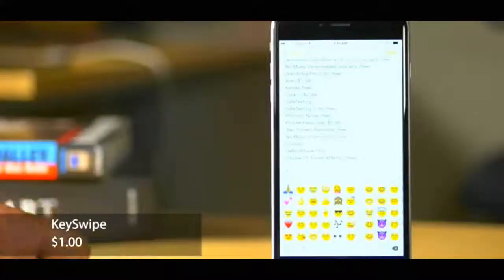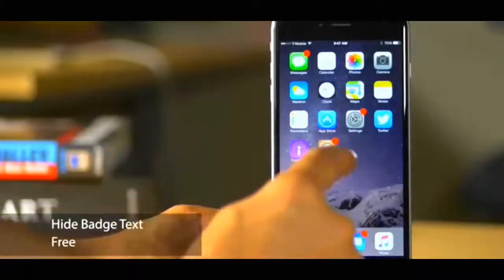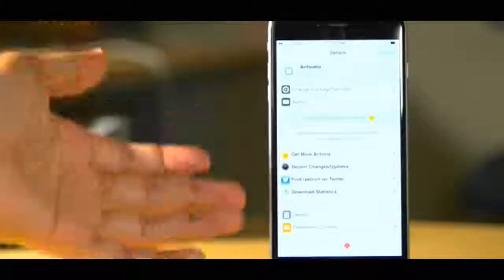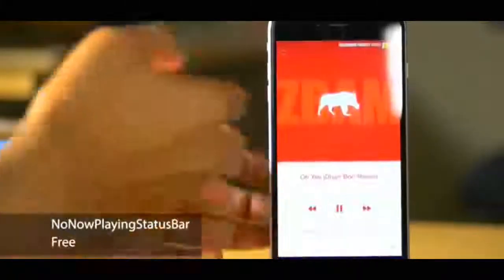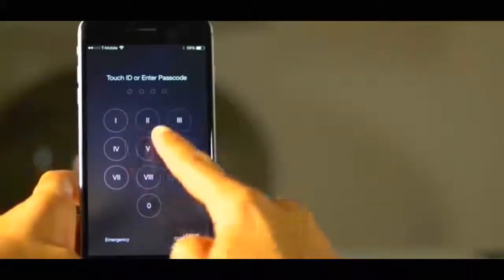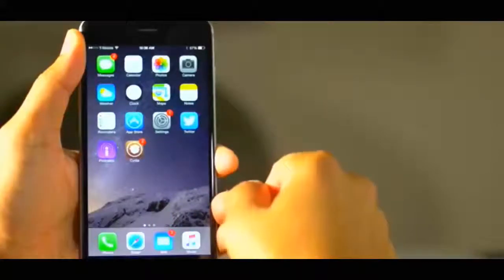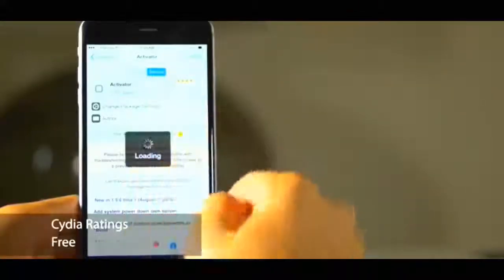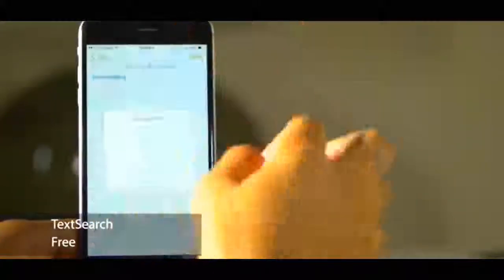20 More Jailbreak Tweaks for iOS 8.4! (August 2015)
20 More Jailbreak Tweaks for iOS 8.4! (August 2015)-20 More Jailbreak Tweaks for iOS 8.4! (August 2015)